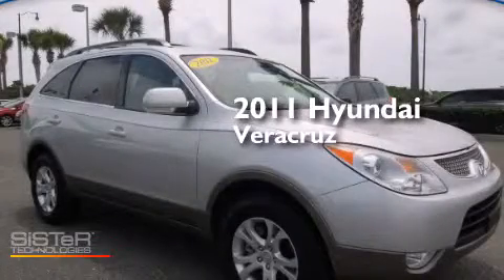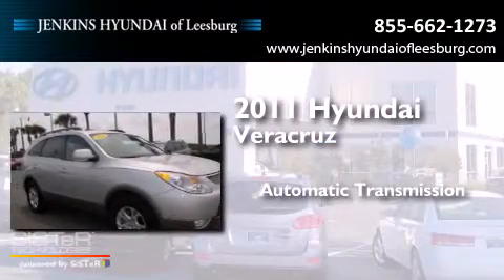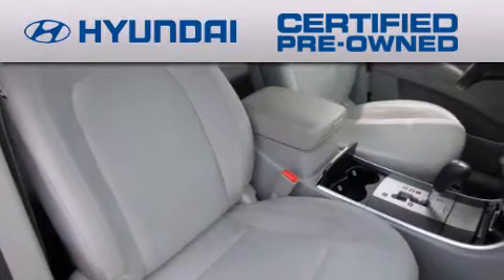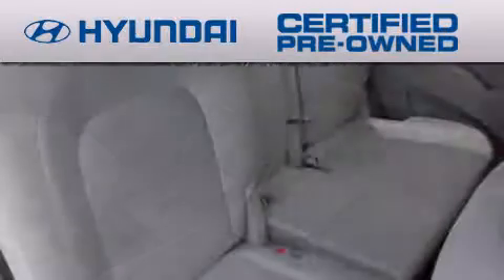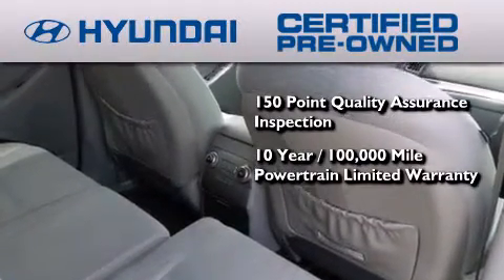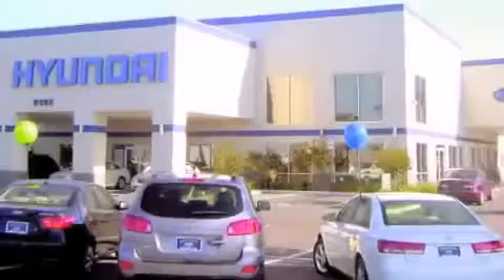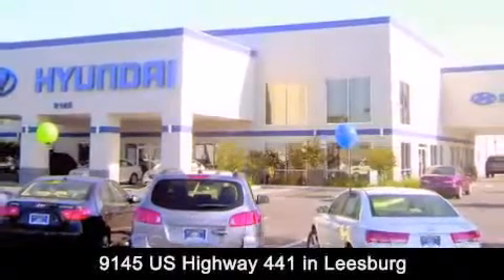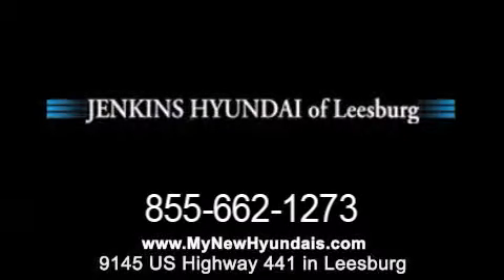Pre-Owned 2011 Hyundai Veracruz Leesburg FL 34788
We have been honored to serve the Leesburg FL area , we promise that your experience at our dealership will exceed your expectations ! Year : 2011 Make : Hyundai Model : Veracruz Engine : 3.8L 6 cyl Fuel Injected Trans . : a Exterior : Ultra Silver Miles : 62,814 Interior : Gray Stock : L10669A Jenkins Hyundai of Leesburg 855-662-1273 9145 US Highway 441 Leesburg , FL 34788